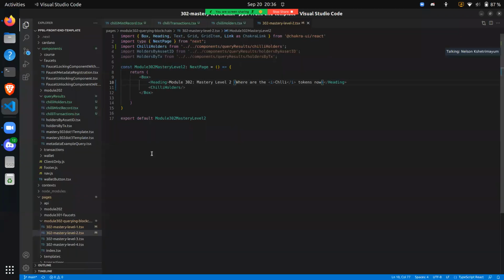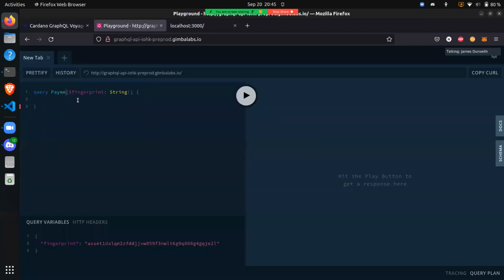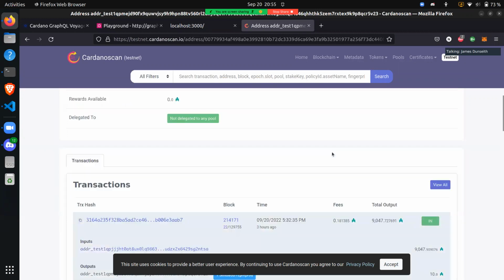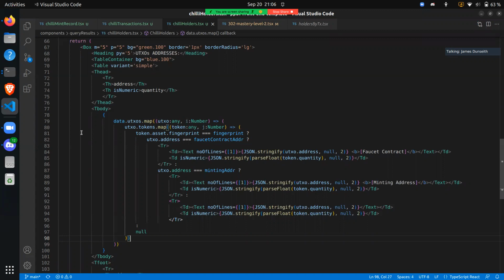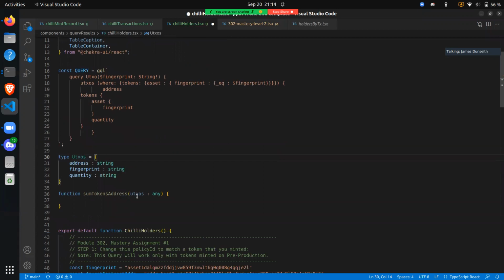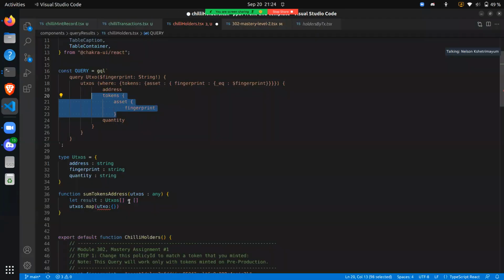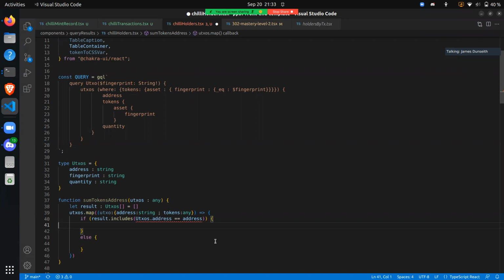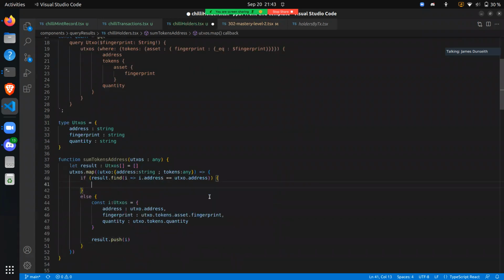Plutus PBL Live Coding - Special Edition | Cardano GraphQL + Assignment 302.2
This is a special session about Assignment 302 - Mastery Level 2: Rewrite Koios Query with GraphQL

Thank you to all who attended, and shoutout to Nelson for leading the way!

At the end of this video, we investigate the use of Javascript helper functions that can parse data. We can continue to explore this topic in Live Coding.